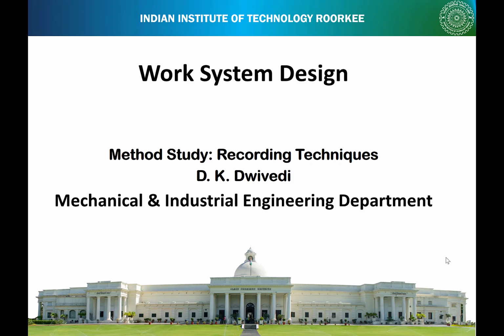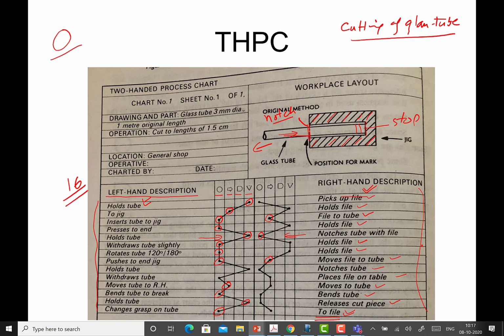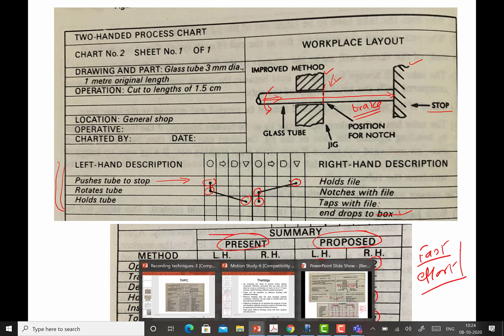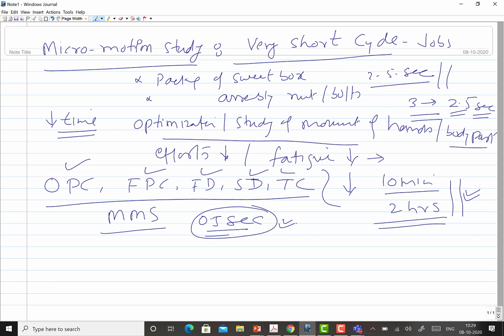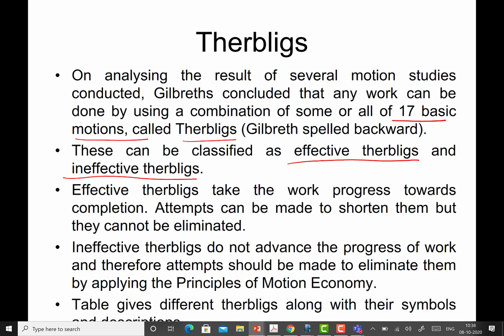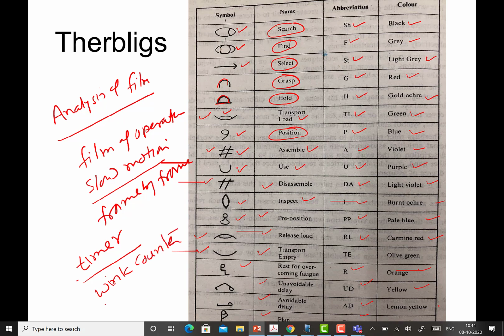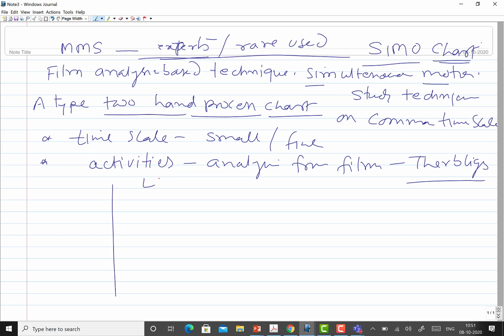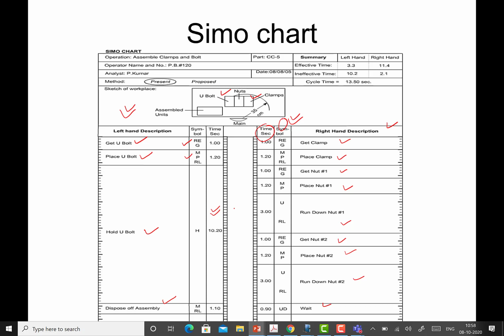MIN 313 L15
Method Study: Recording Techniques: Two-Hand Process Chart, Simo Chart